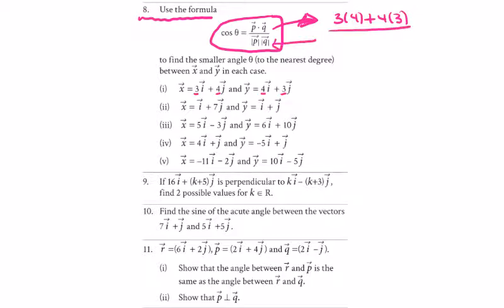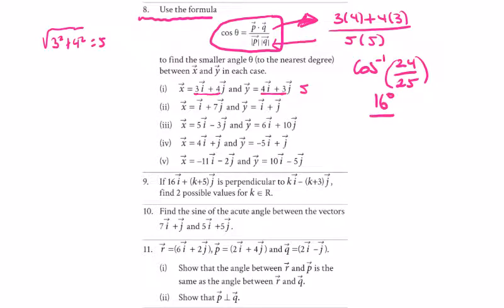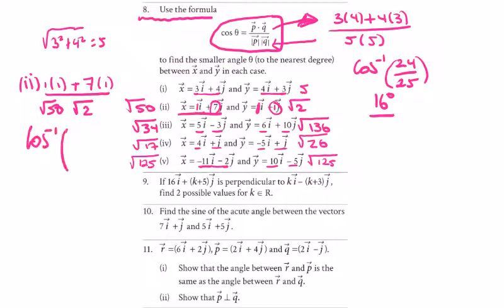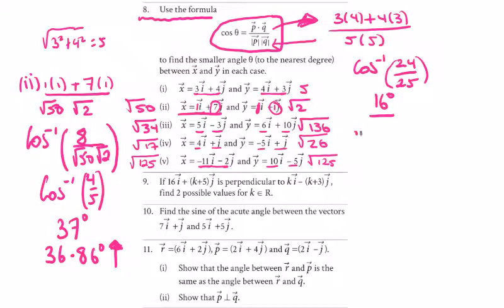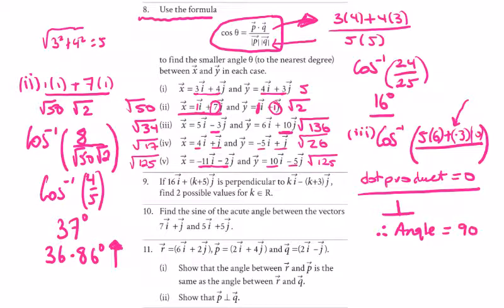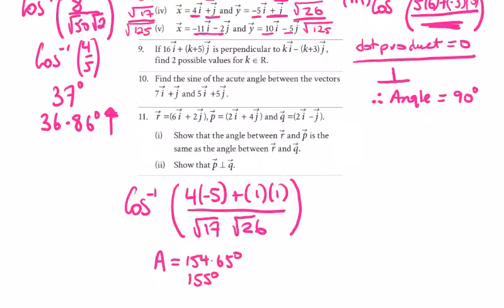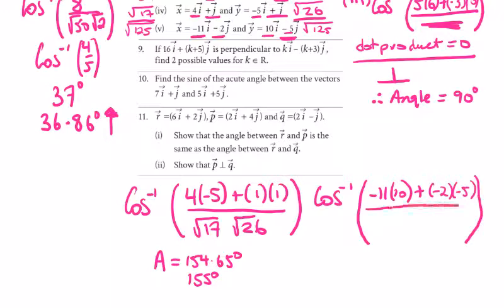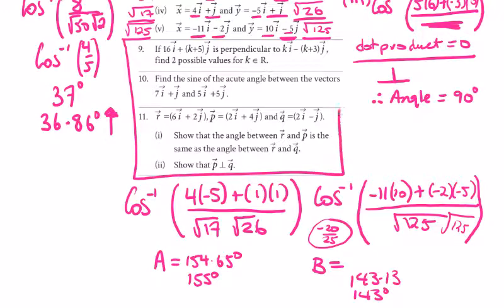Chapter 1 UNITS and VECTORS #8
Get practicing DotProduct questions and Angle between 2 vectors.  No excuses not to master these in a few minutes.